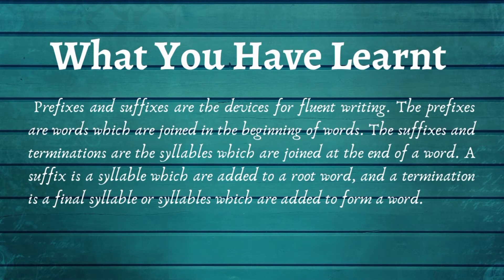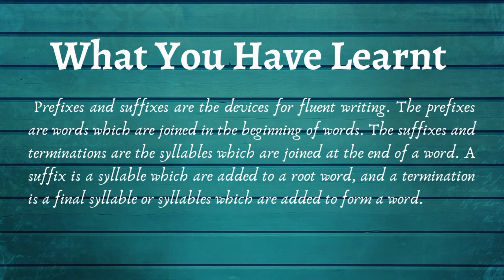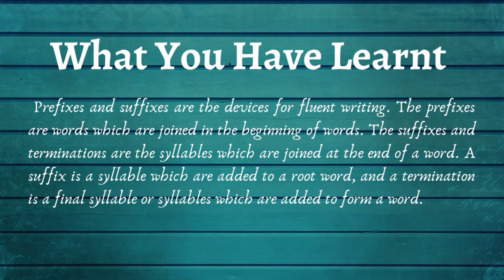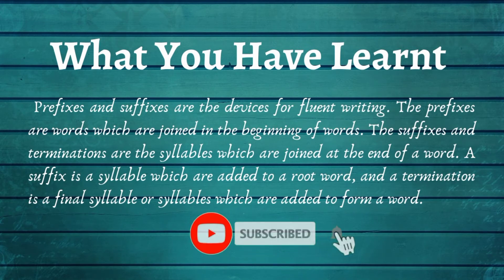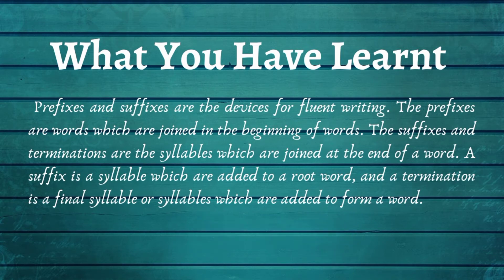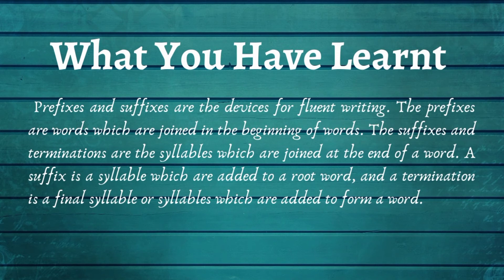Suffixes/Termination, What You Have Learnt in Stenography | Pitman English Shorthand Steno Learning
1. What You Have Learnt In Suffix/Termination
2. Free Online Classes.
3. Suffixes/Termination
4. Examples

We hope you will learn something from this video.

➡️ This video is in the Hindi language

➡️  यह वीडियो हिंदी भाषा में है

Plz, comment on your reviews on this video.

Music is not owned by us. No copyright violation intended.
Not any Commercial use intended...!!